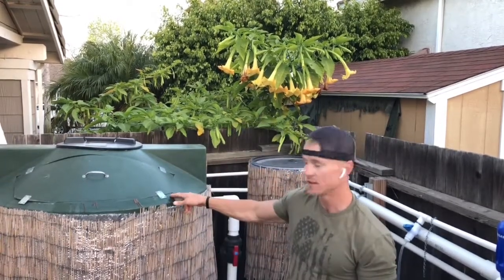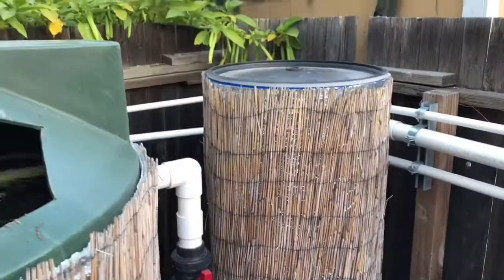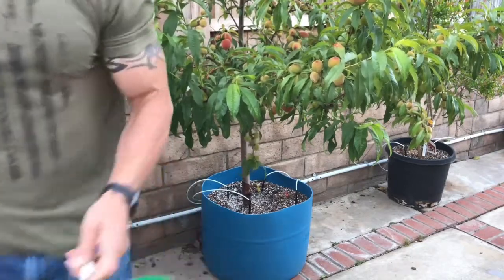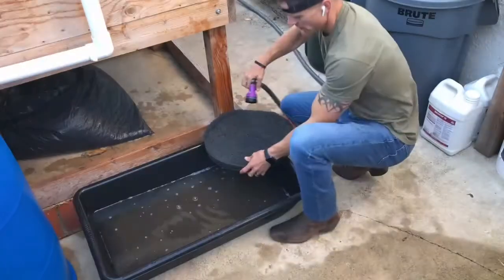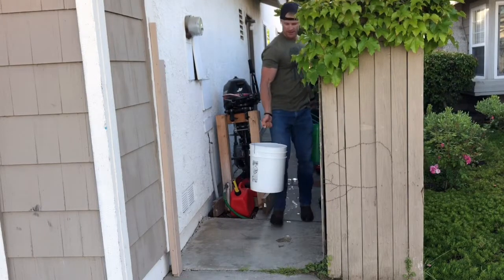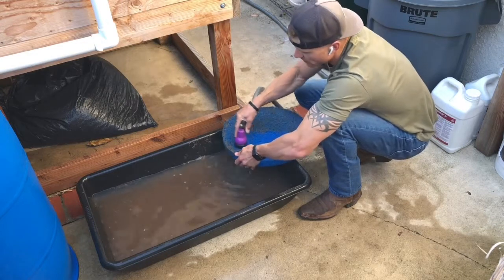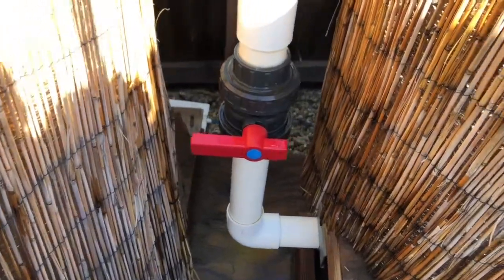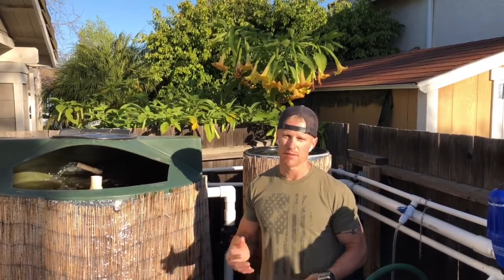Infinite Aquaponics - filter cleaning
In this video I go through the entire process of taking my solids filter apart and cleaning it.